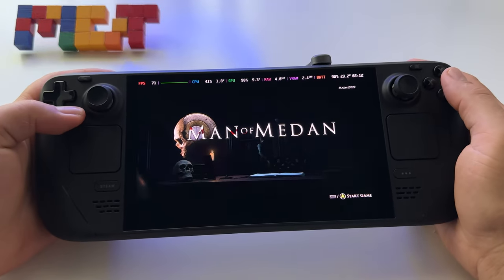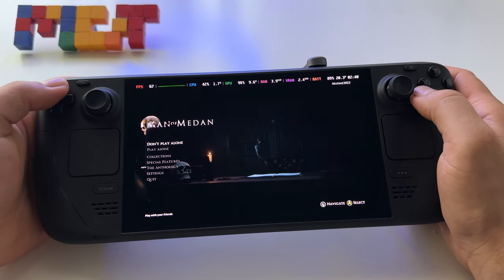Man of Medan - The Dark Pictures Anthology + HDR | Steam Deck OLED handheld gameplay | Steam OS